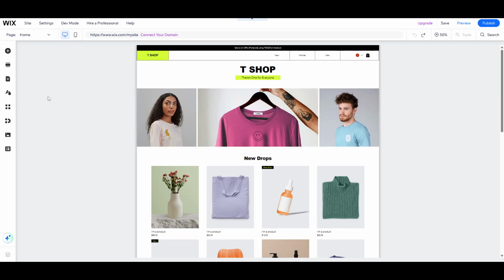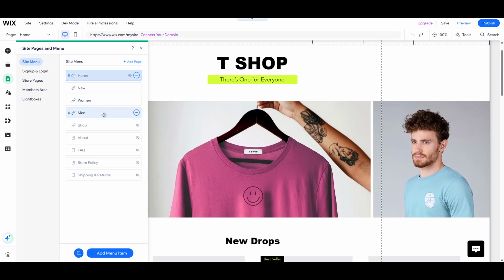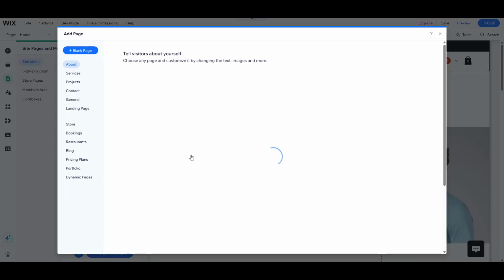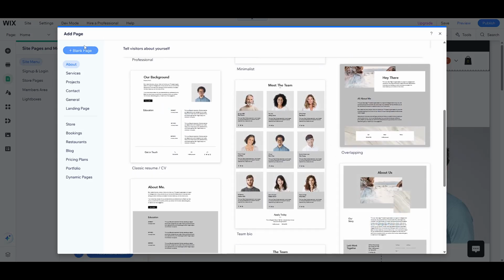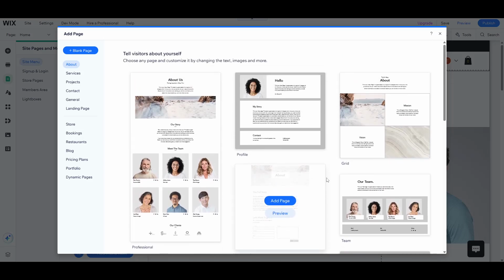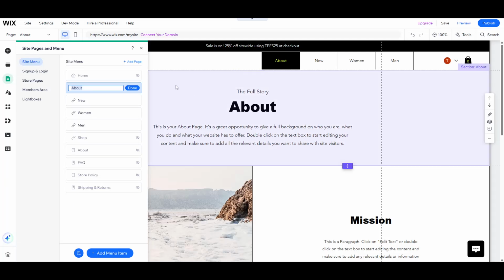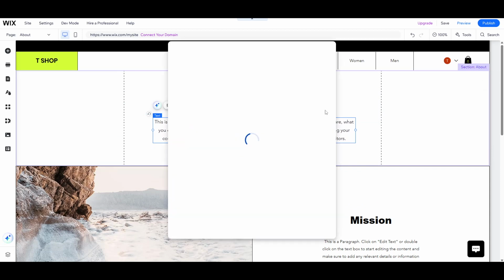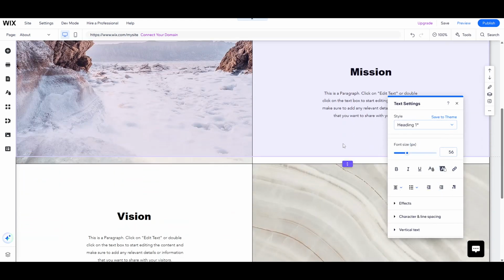How to Add New Pages to Your Wix Website Using Wix Editor (2025 Tutorial)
In this video, I’ll show you how to add new pages to your Wix site using the Wix Editor so you can expand your website and organize your content better.